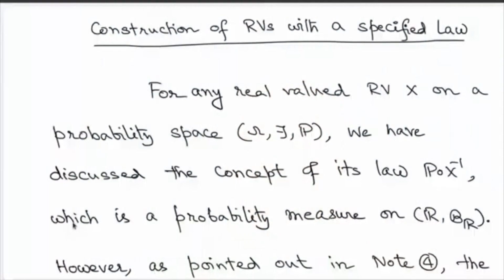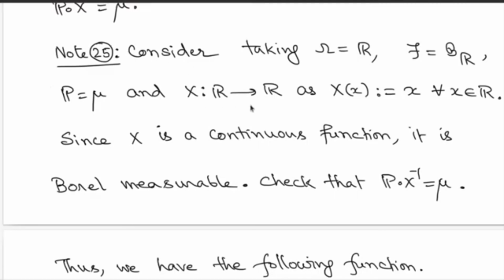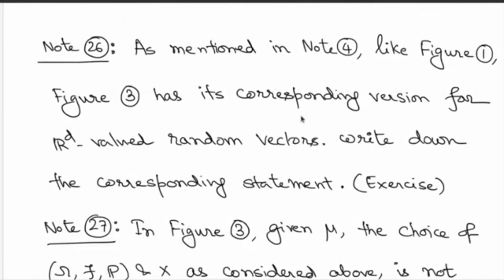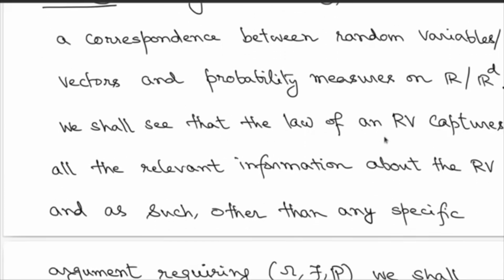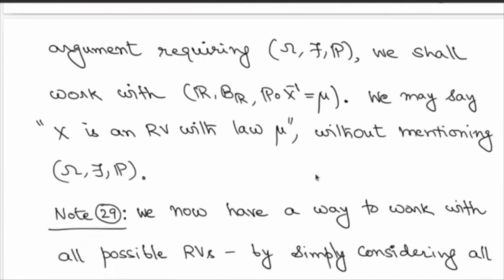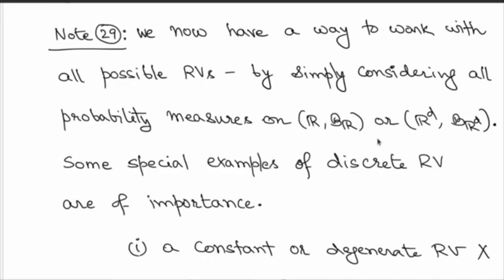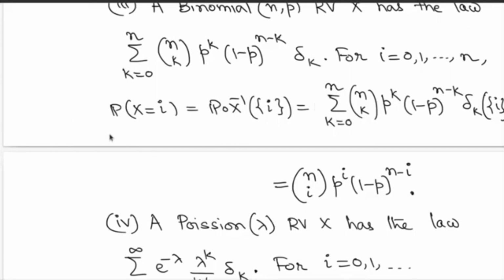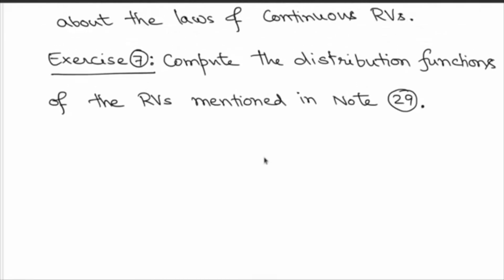Lecture 19 : Construction of RVs with a specified law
Subject: Mathematics
Course Name: Measure Theoretic Probability 1
Name of Presenter: Prof. Suprio Bhar